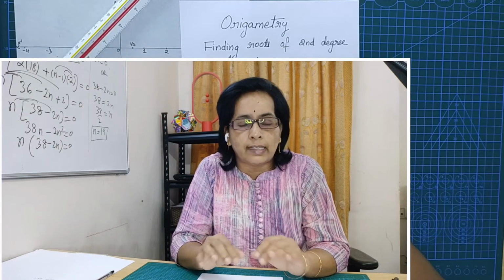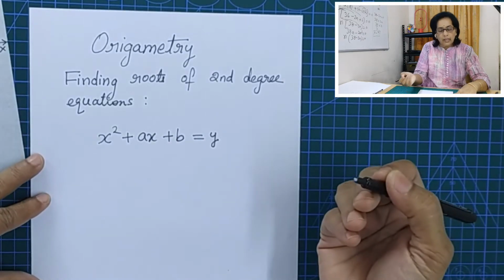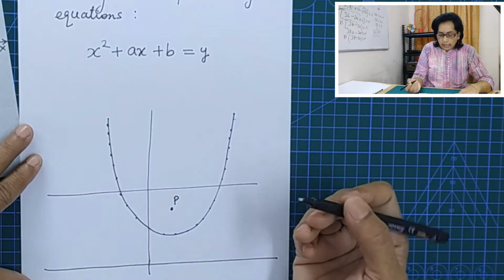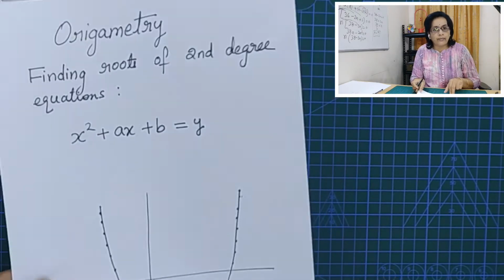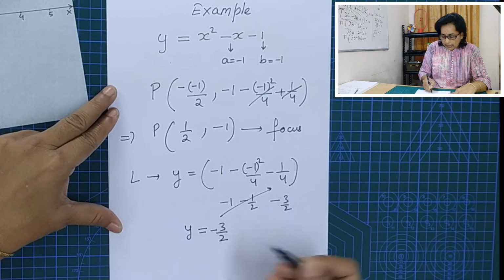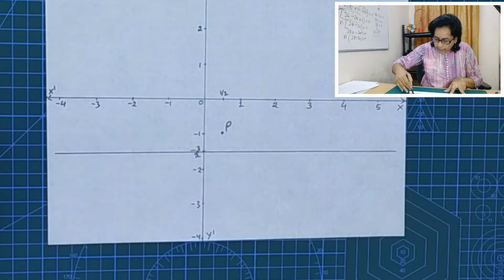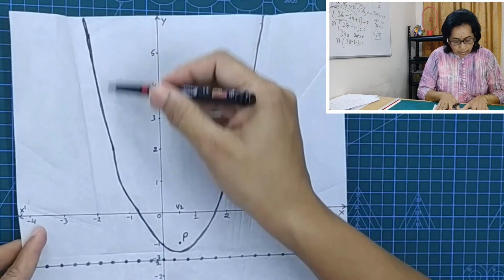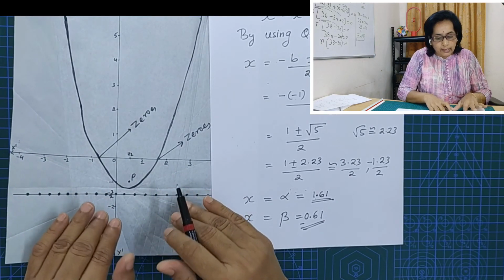Finding roots of a quadratic equation by drawing its graph by Origami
By locating focus , directrix and by paper folding,creasing ,the parabolic graph of equation of 2nd degree is found. From the graph it’s roots are identified.